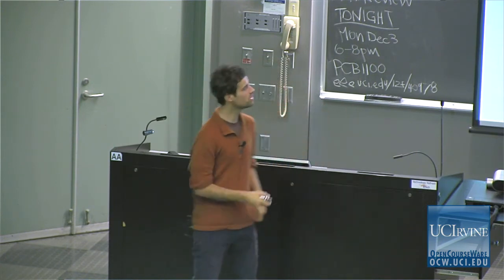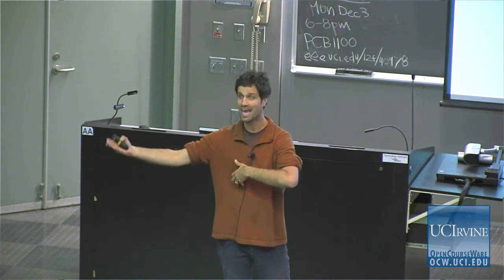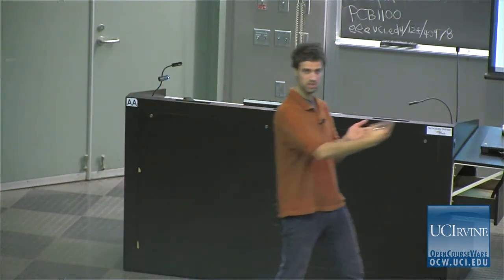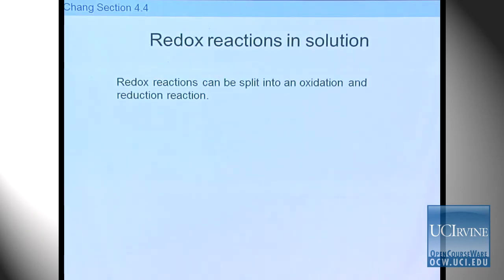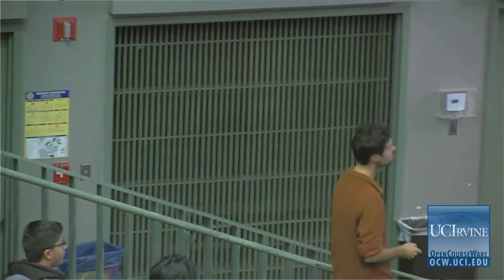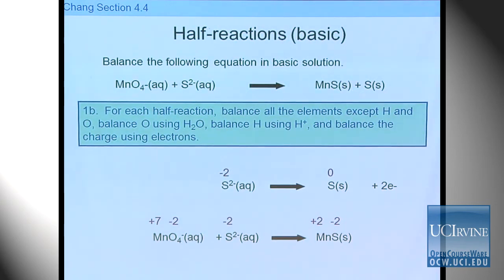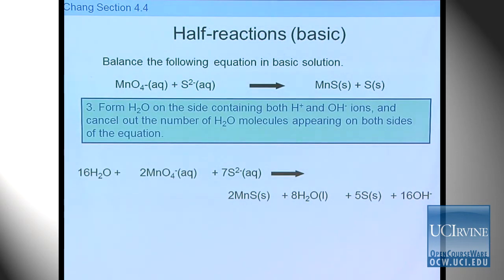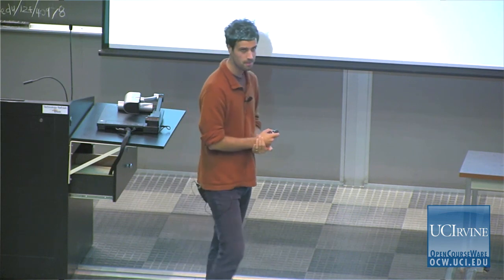Preparation for General Chemistry 1P. Lecture 23. Redox in Basic Solutions.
UCI Chem 1P General Chemistry (Fall 2012)
Lec 23. General Chemistry Preparation for General Chemistry -- Redox in Basic Solutions --
Instructor: Eric Potma, Ph.D.

Description: UCI Chem 1P is a preparation go General Chemistry that covers: units of measurement, dimensional analysis, significant figures; elementary concepts of volume, mass, force, pressure, energy, density, temperature, heat, work; fundamentals of atomic and molecular structure; the mole concept, stoichiometry; properties of the states of matter; gas laws; solutions concentrations. Course may be offered online.

This video is part of a 24-lecture undergraduate-level course titled "Preparation for General Chemistry" taught at UC Irvine by Associate Professor Eric Potma.

Slides:

00:07- Redox in Basic Solutions
02:51- Midterm Results
07:56- Midterm Woes
11:27- Midterm Woes, Slide 2
20:16- Redox Reactions in Solution
22:07- Balancing Redox (Basic)
24:40- Half-Reactions (Basic)

Required attribution: Potma, Eric General Chemistry 1P (UCI OpenCourseWare: University of California, Irvine), [Access date].